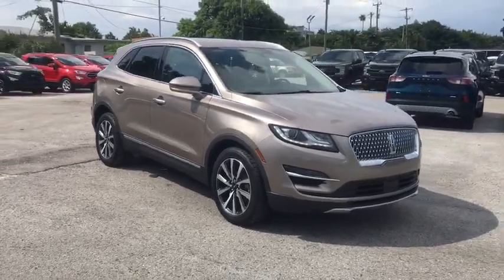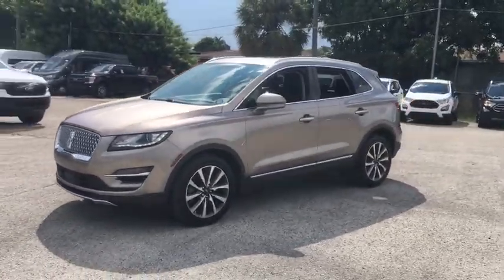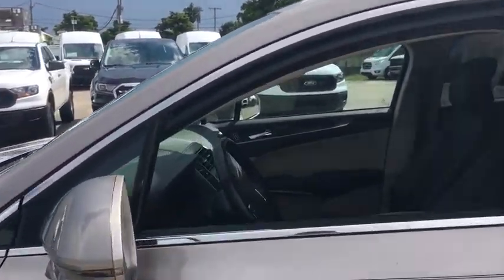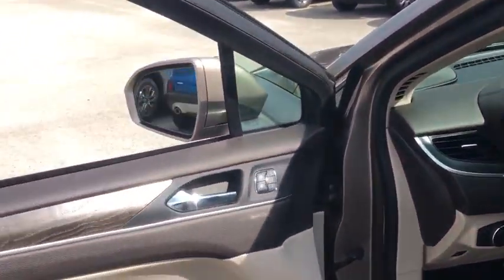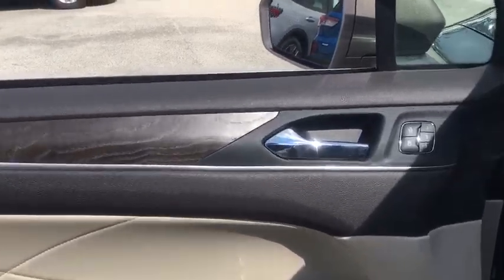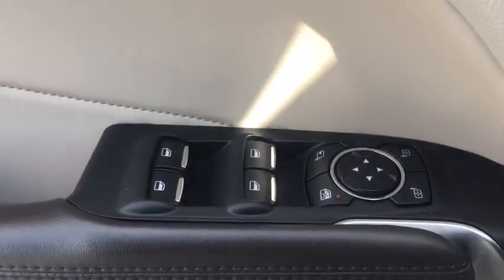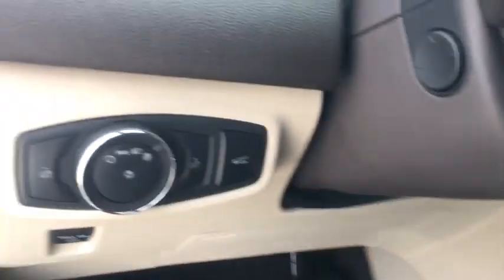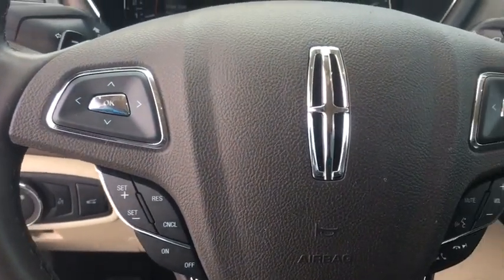2019 Lincoln MKC Miami, Kendall, Miami Gardens, North Miami Hialeah FL P178944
Iced Mocha Metallic Used 2019 Lincoln MKC available in Miami, Florida at Metro Ford Miami. Servicing the Kendall, Miami Gardens, North Miami, Hialeah, FL area.